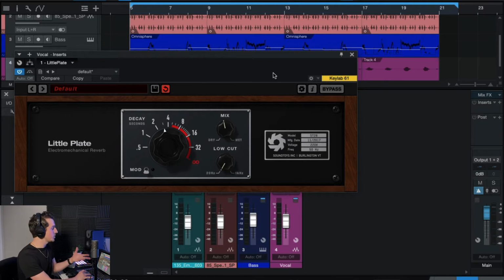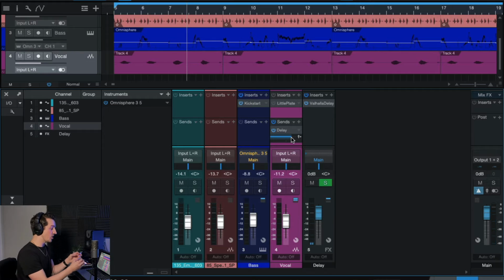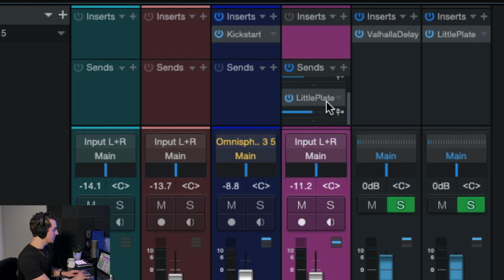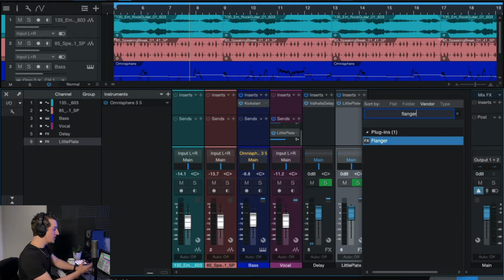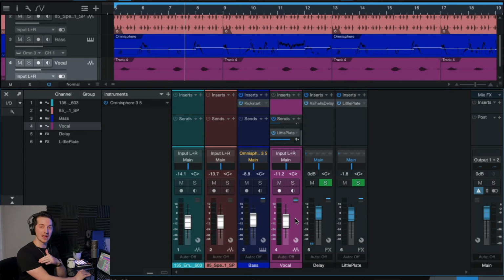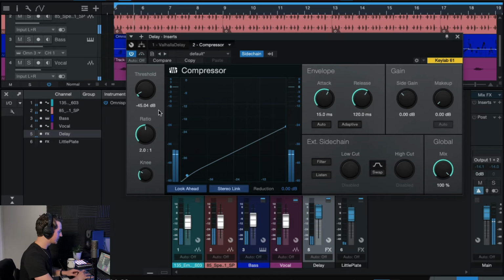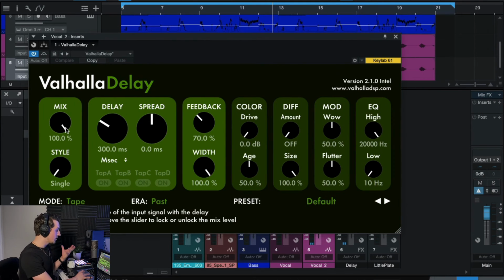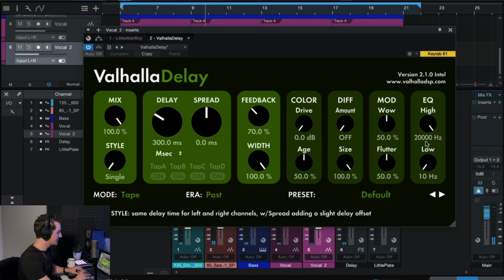Insert vs Return Track for Reverb & Delay. Which Is Best?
Here is the difference between a direct insert and a return track for reverb and delay plugins.

If you've been around the music production YouTube tutorial block a couple times, you've probably noticed that there seem to two different ways of setting up plugins like reverbs and delays in your DAW.

• The first way is the obvious "direct insert" approach where you drop the plugin directly on the track and then adjust the mix or "dry-wet" knob to taste.

• The second way you've probably seen is by method of using a return track (aka as aux tracks or fx channels, the precise terminology may vary depending on the DAW you use, but the concept is universal)
Unlike the direct insert approach, you actually create a standalone return track with that plugin on it (most commonly a reverb or a delay). You then set the mix at a 100% and then you use what are called "sends" to send any desired amount of the dry, original track to that effect on the return track.

The difference is sort of like this:
An effect inserted directly on a track is like adding ice cream directly on top of a piece of cake. But then putting an effect on a return track is like having the piece of cake and the ice cream on two separate plates.
In both cases, you still eat both, but there are differences between the two. Some of it is just personal preference, but sometimes one method really does "taste" better than the other.

So what are the advantages of either approach? when should you use a direct insert vs a return track? And finally, there's a sneaky third approach to this that doesn't get talked about enough, but it's one that I LOVE to use and you're gonna find it to be an immensely valuable tool to add to your toolbox.

So, let's dive in, and let's get some real clarity on this issue, here is inserts and return tracks explained.
(This tutorial is relevant for any and every DAW ranging from Ableton, Logic Pro, Studio One, Pro Tools, Cubase, and even Garageband.)

00:00 Intro: Insert vs Return Track
00:10 The Direct Insert Approach - short explanation
00:31 The Return Track Approach - short explanation
01:12 What's the difference between the two ways?
02:05 Direct Insert - In-Depth
02:19 Direct Insert Advantage 1 (Drenched Sound)
02:52 Direct Insert Advantage 2 (Simplicity)
03:28 Return Tracks - In-Depth
05:18 Return Track - Advantage 1 (CPU)
07:30 Return Track - Advantage 2 (Customization)
09:39 Return Track - Advantage 3 (Sidechaining)
11:46 The Secret 3rd Approach
15:50 Vocal EQ & Compression Guide (Gift)